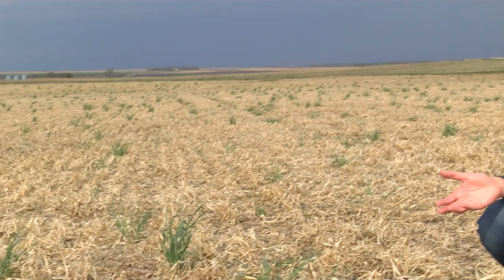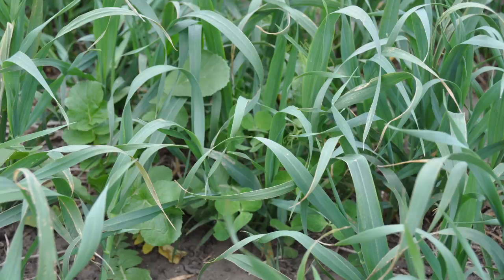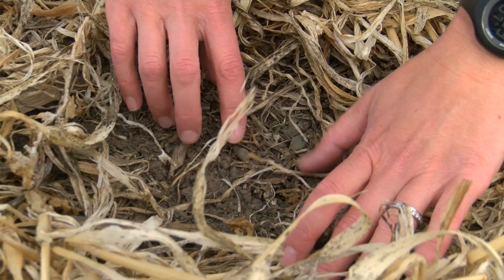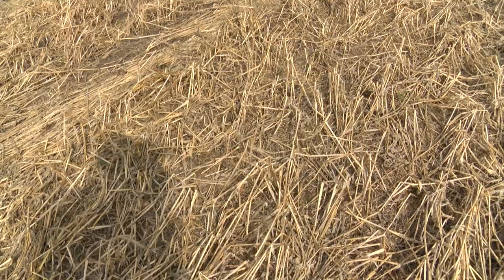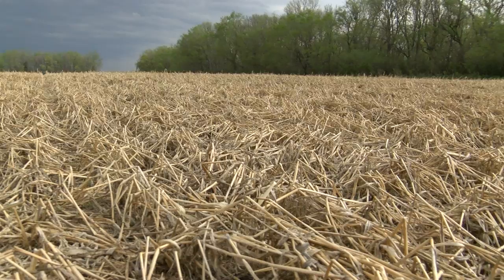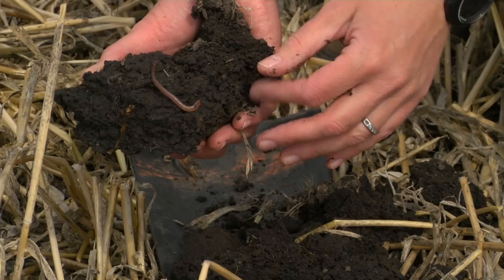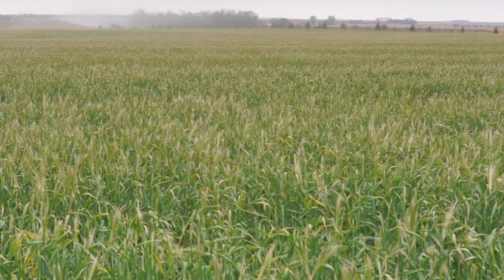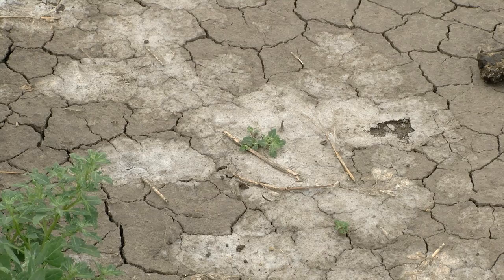Soil Health Minute: Oats & Barley as Cover Crops